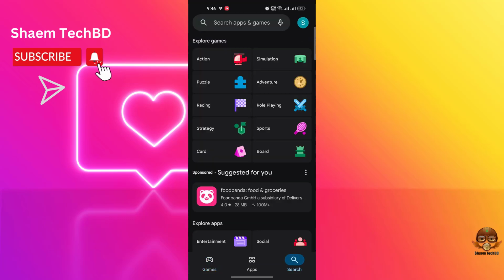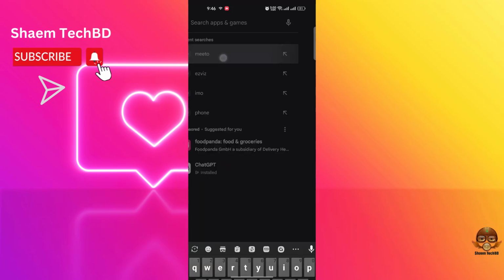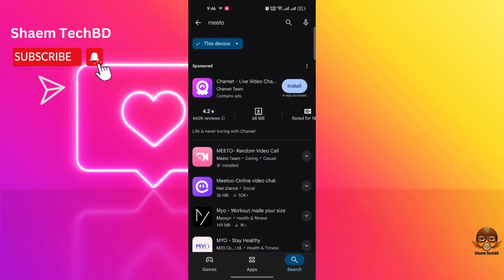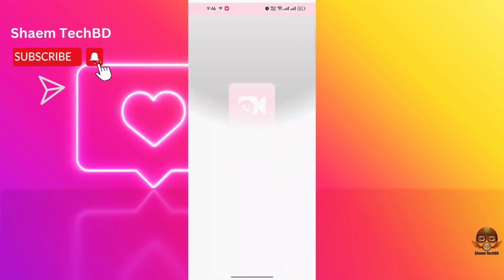How to Fix MEETO App sometimes automatically opens in Android After New Updates